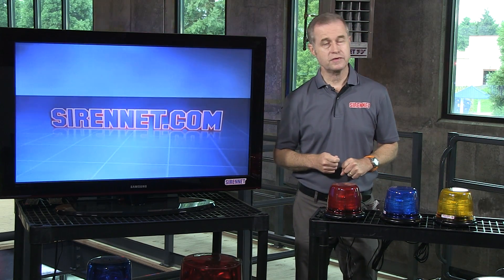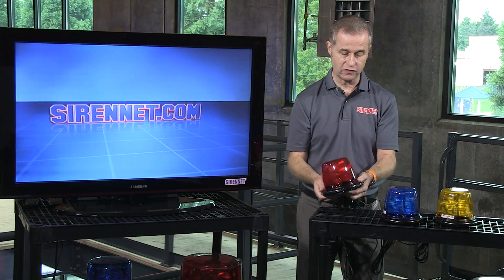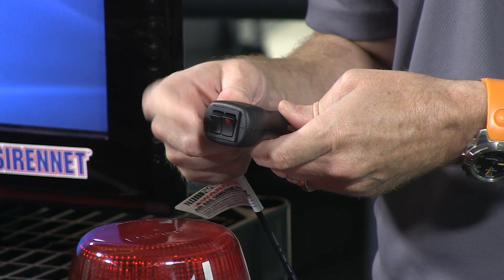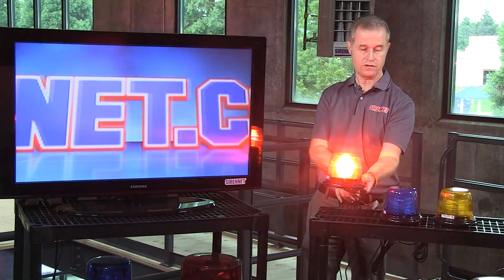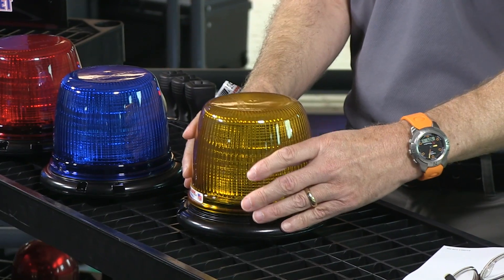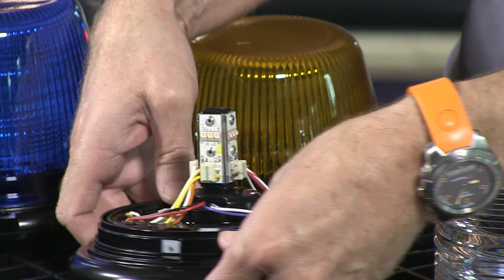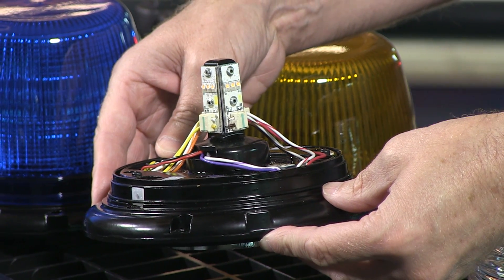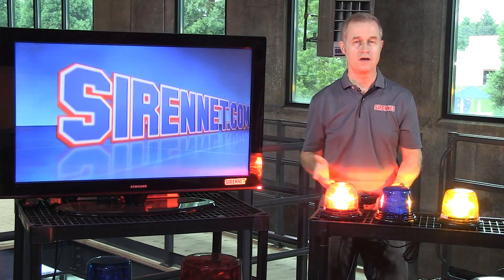Whelen L40 Series Super-LED Beacon (factory discontinued)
This beacon has been discontinued by Whelen, we'll be putting up the L41 soon as a suitable replacement.

The Whelen L40 Series Super-LED Beacon is a SAE Class 1 and California Title 13 (Amber) Certified beacon that offers high performance and safety. All Whelen Class 1 high intensity, high quality beacons are built to last and backed by our commitment to your safety. This beacon features 25 flash patterns and 50,000 hour rated life. These beacons are built with Ultra High Intensity Super-LED technology that rivals strobes in intensity but draws far less power than a strobe. The Super-LED light source has a rated life that exceeds that of strobe flash tubes by more than 50:1.

Features:
SAE Class 1 certified beacon.
Medium profile, smooth outer dome, universal application.
Encapsulated electronics for moisture and vibration resistance.
50,000 hour rated life.
Zero EMI radiation.
25 total selectable flash patterns (including steady-burn).
Photocell Hi/Low included on permanent mount only (not available on Magnetic mount).
Permanent mount model allows for permanent flat mount, J-Hook mount, or 1 inch NPT pipe mounting.
Permanent mount model supplied with five wire, 6 inch pigtail (Hi/Low, Scan-Lock and sync wire).
Magnetic mount models supplied with 10 foot straight cord and cigar plug with LED indicator On/Off switch amd pattern switch.
Polycarbonate dome.
Available in Amber, Blue, and Red.
Cast aluminum powder coated base.
12 VDC operation.
Low current draw: 2.0 Amp Peak / 0.8 Amp Avg.
Weight: 1.8 lbs. (.82kg).
Dimensions: 4.75" High x 5.5" Diameter

Whelen Five Year HDP Heavy-Duty Professional Warranty